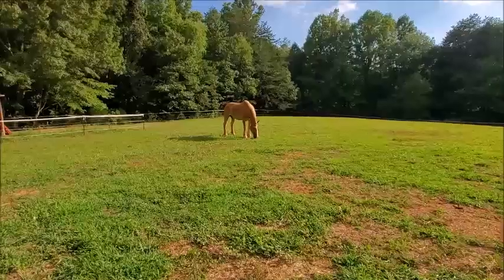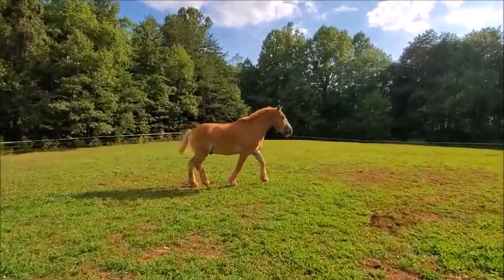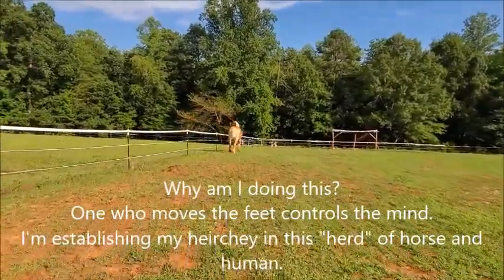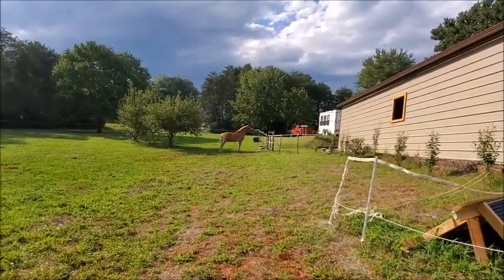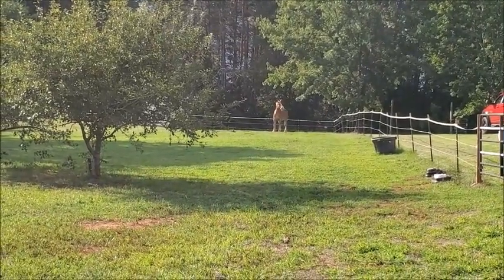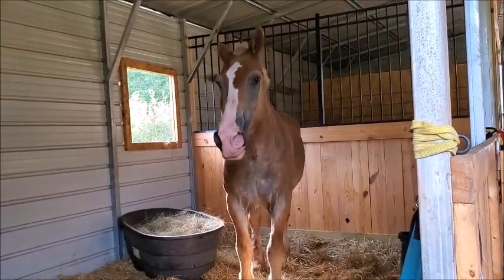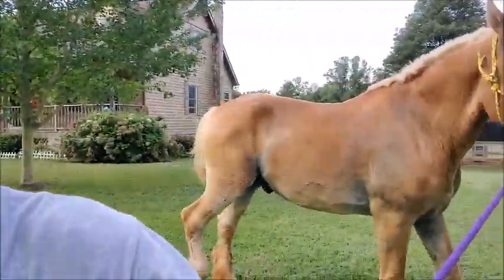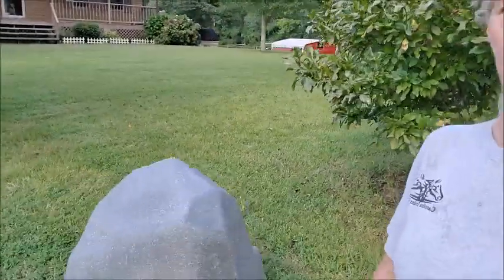Groundwork and impromptu ride with Bishop in the front yard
Impromptu rides are often the best when it comes to training because it catches both you and the horse off guard and not in the ready and can prepare you for the "What If's" that can happen while on the trail.

Summerfield Farm and Draft Horses is a small horse farm located in East Bend, NC where we personally save 4 Draft horses per year from the slaughter pipeline, retrain them as trail horses and steady field companions in their forever homes..

Video made using: Samsung Galaxy S10+
Edited using: Microsoft Movie Maker